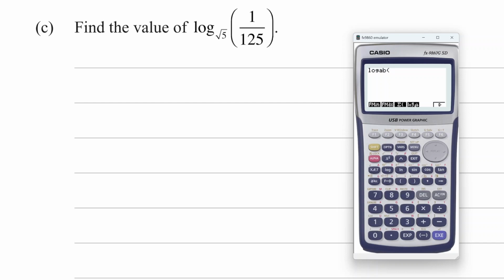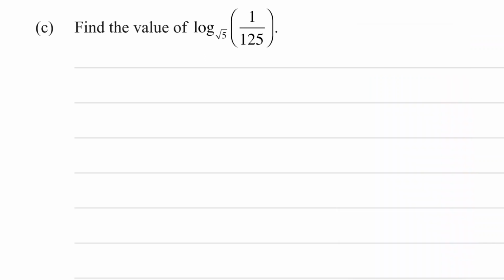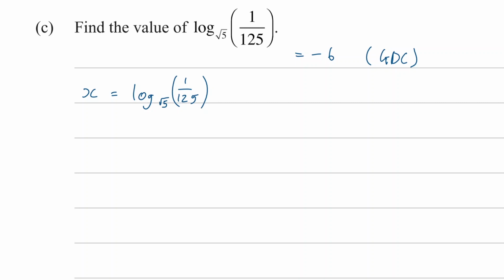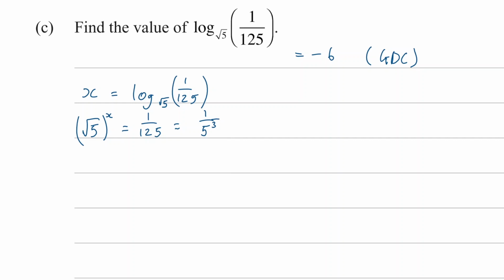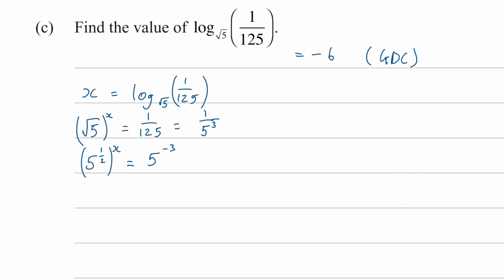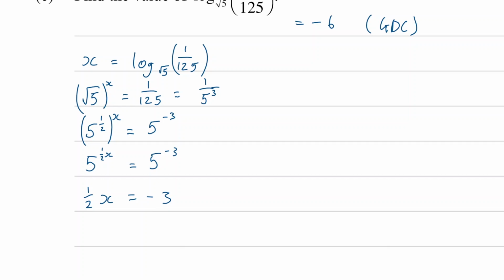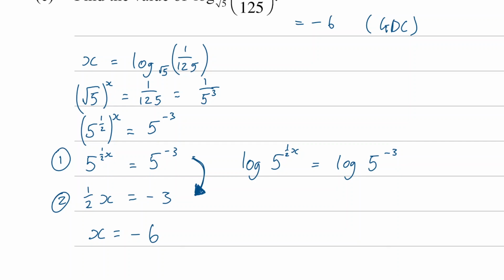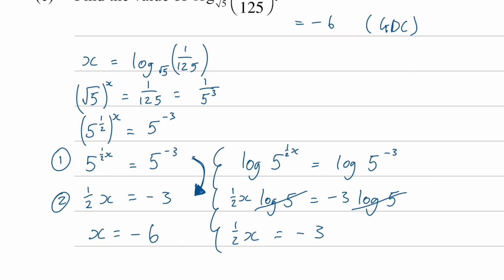NCEA L2 Algebra 2017 Past Exam - Question 2c